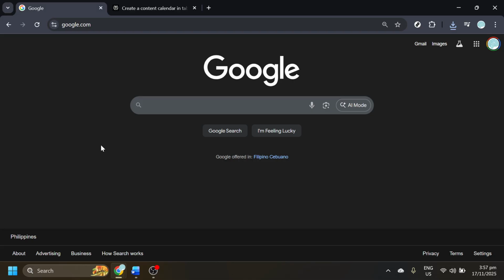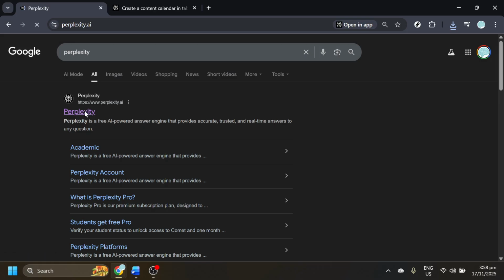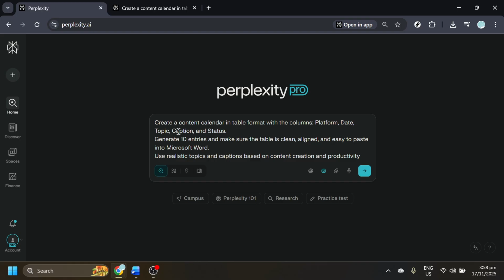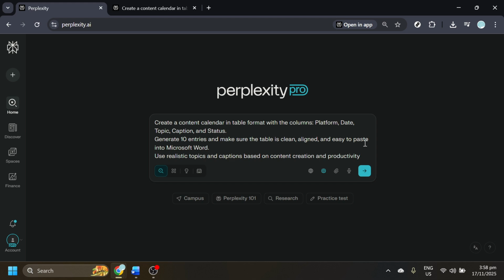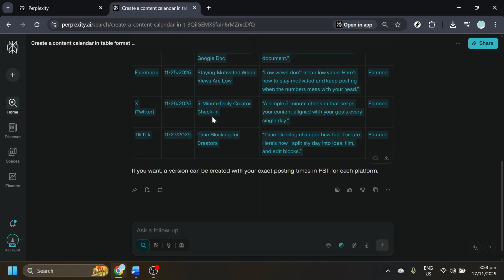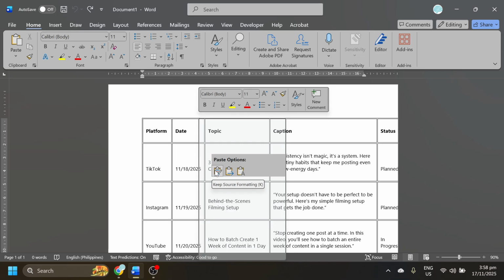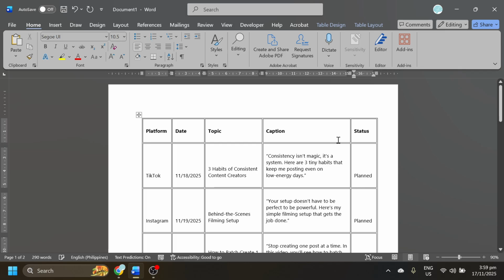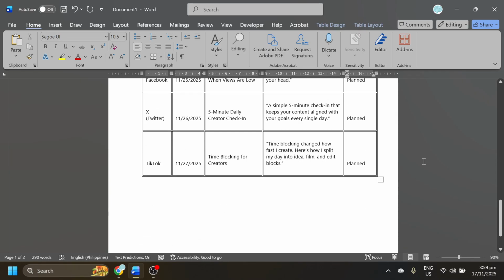How to Copy and Paste Tables from Perplexity to Microsoft Word Perfect Formatting! (Updated 2025)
How to Copy and Paste Tables from Perplexity to Microsoft Word Perfect Formatting!